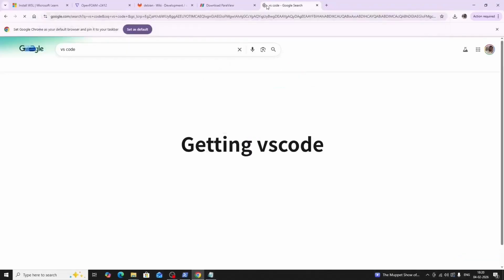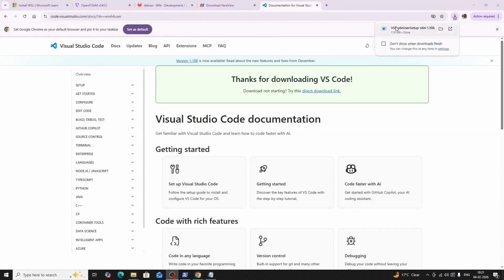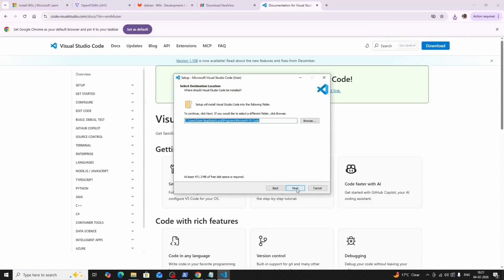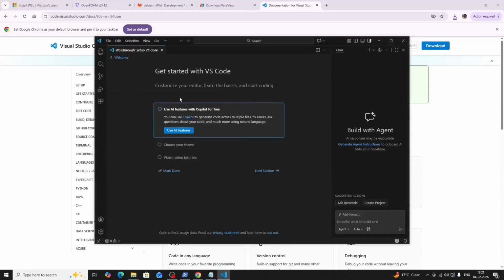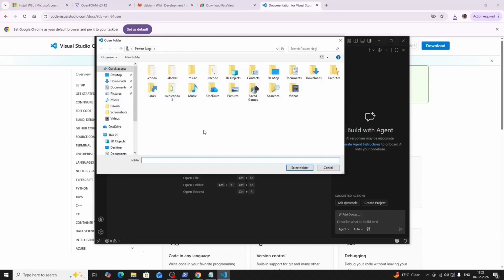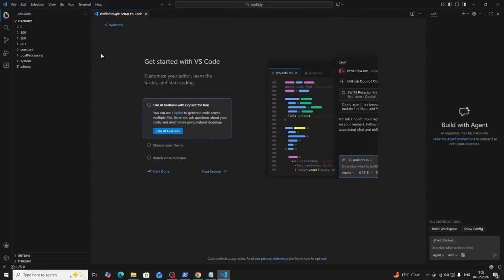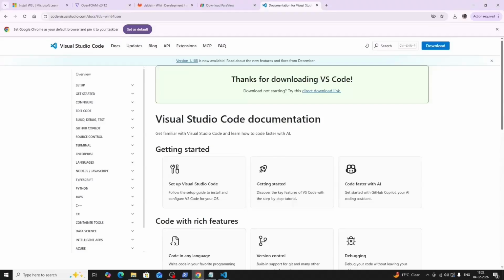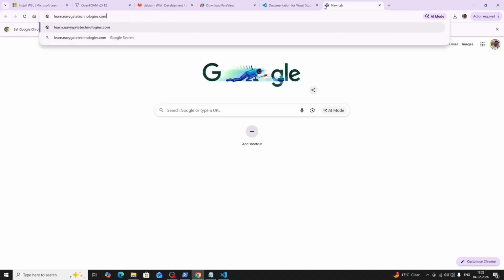Installing and Using Visual Studio Code for OpenFOAM Case Editing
In this video, we show how to install Visual Studio Code (VS Code) and use it as the code editor for editing OpenFOAM dictionaries, as demonstrated in our lecture videos. We walk through the basic installation steps and show how to open a working directory in VS Code.

You will learn how to browse and open case folders, edit files within a project, and use split views to work on multiple files simultaneously. This setup allows you to follow our lectures efficiently while modifying OpenFOAM case files and configurations in parallel.

This video is part of our setup series designed to help you replicate the same development environment used throughout our courses and smoothly transition into running and modifying OpenFOAM simulations.